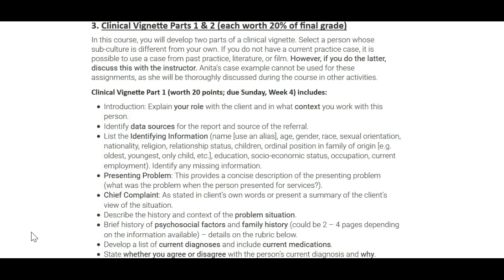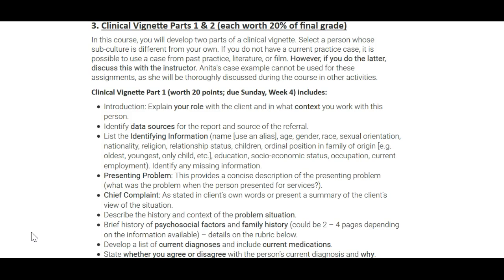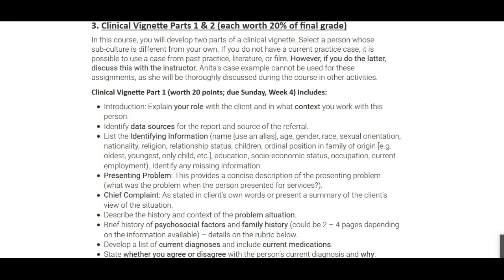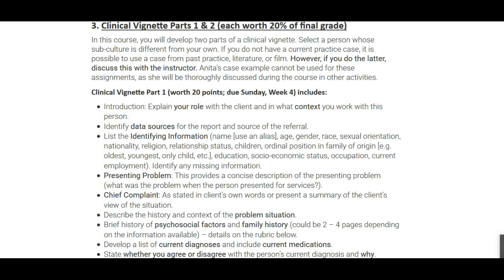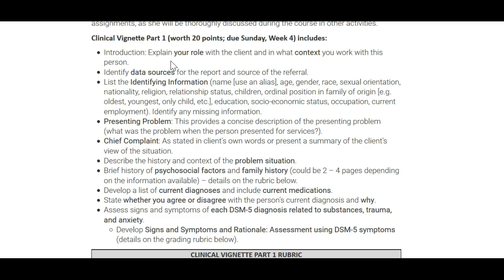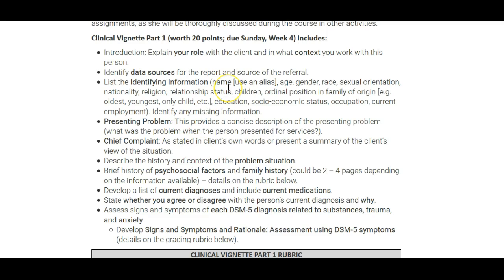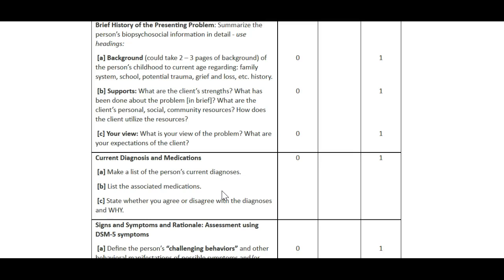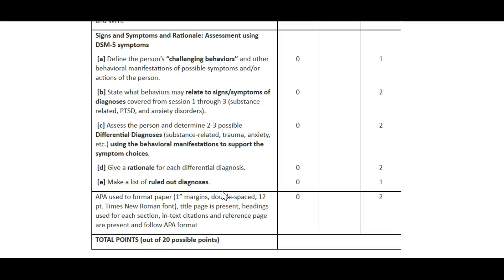Recording #18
Human Behavior Social Environment 11 Summer 2017